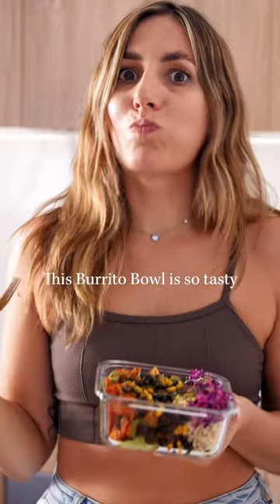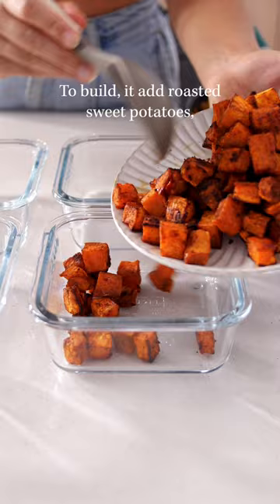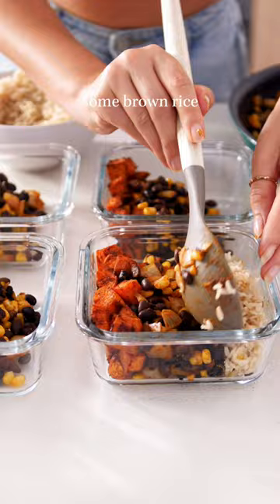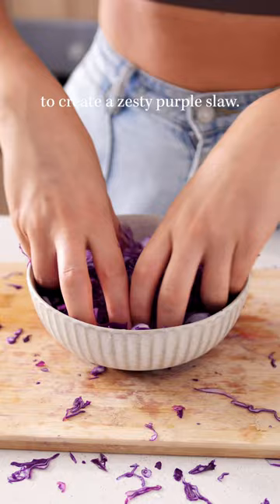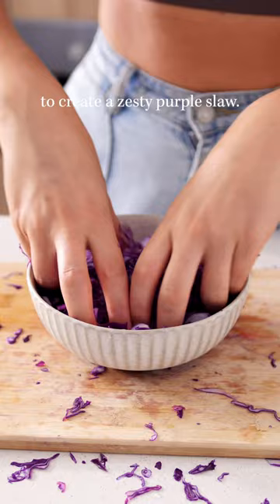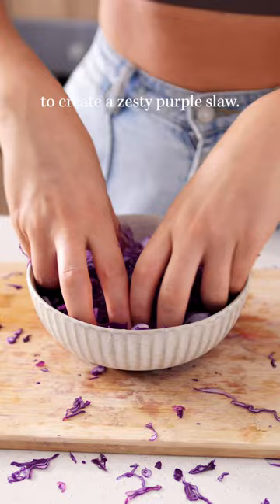Healthy Burrito Bowl Meal Prep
This delicious and nutritious Burrito Bowl recipe will be a party for your taste buds and your microbiome!

With over 10 unique plants, this bowl packs lots of plant diversity and a wide range of nutrients to fuel your body.

This recipe is loaded with fibre, which is essential for maintaining a healthy digestive system.  It's also rich in antioxidants from colourful veggies and spices. Black beans are a great source of plant-based protein, making this bowl a satisfying meal that will keep you full and energized.

Overall, this plant-based Burrito Bowl is a nutritious and delicious way to fuel your body, and by meal-prepping it in advance, you're setting yourself up for success in the week ahead. Make sure to give it a try, and let me know what you think!